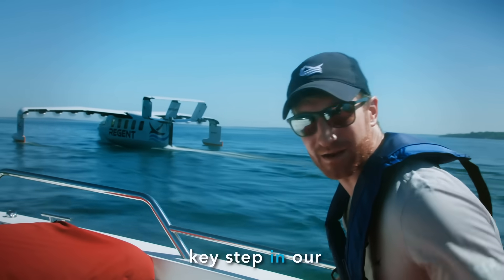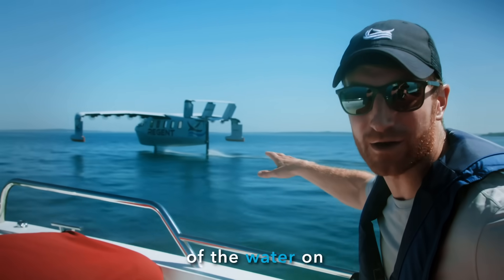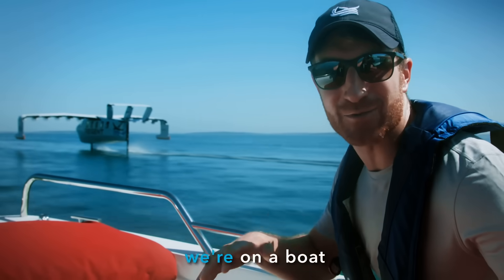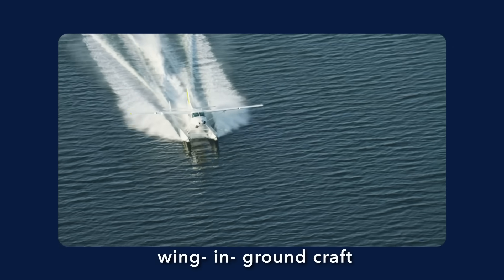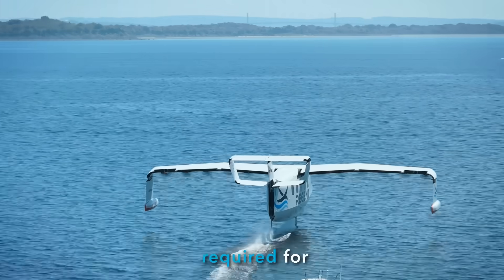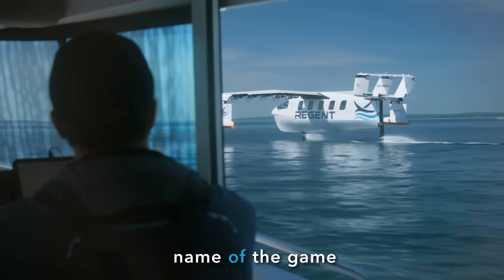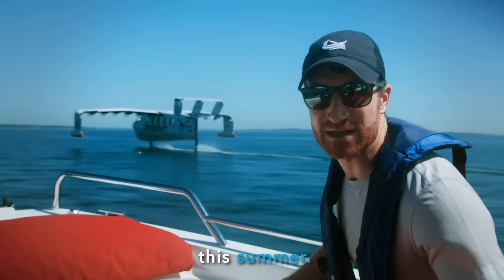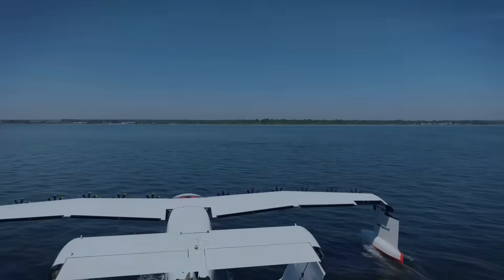Hydrofoiling In Focus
REGENT CEO and Co-founder Billy Thalheimer explains the key efficiencies behind the full-scale Viceroy Seaglider hydrofoiling technology, from the smooth and seamless lift in and out of the water to the nearly wake-free cruising on the foils. Designed for control and passenger comfort, the Seaglider delivers a quiet, stable, and smooth ride as it transitions effortlessly from its hull to foils. REGENT is continuing to expand the envelope through our foil-mode testing in preparation for flight later this summer.